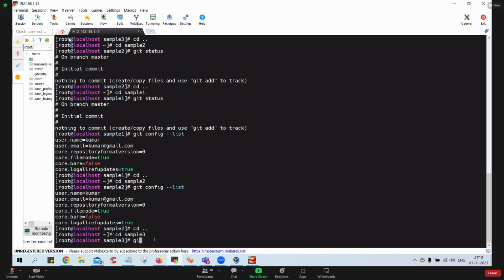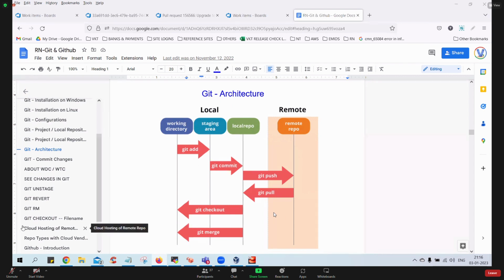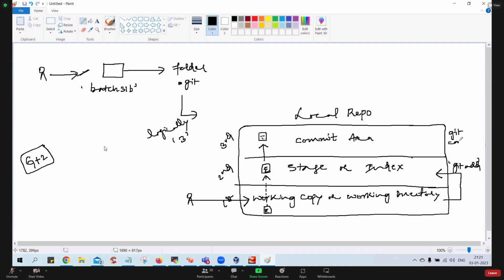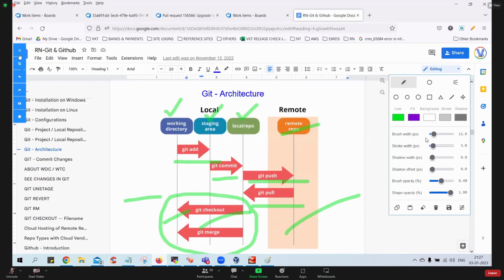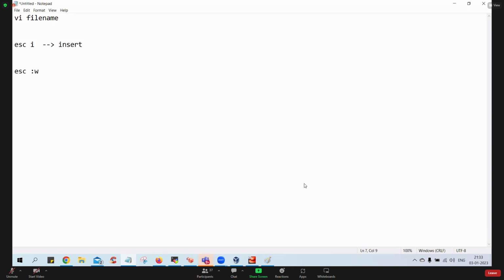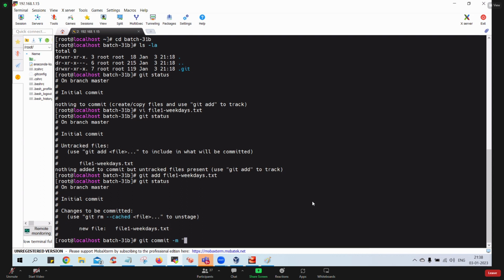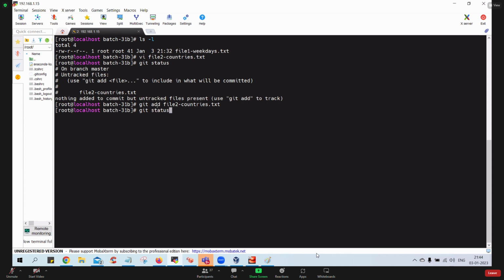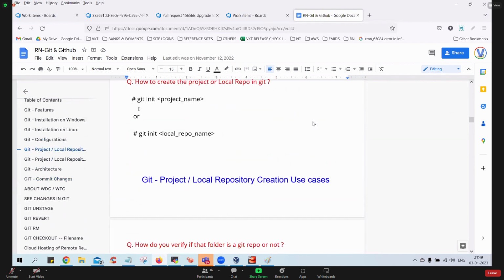Zoom Meeting 2023 01 03 21 10 57